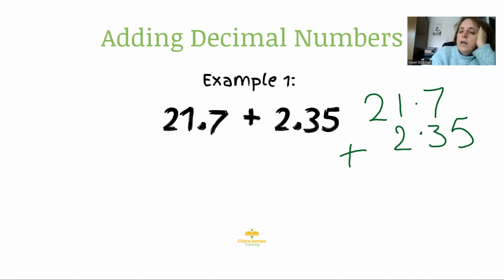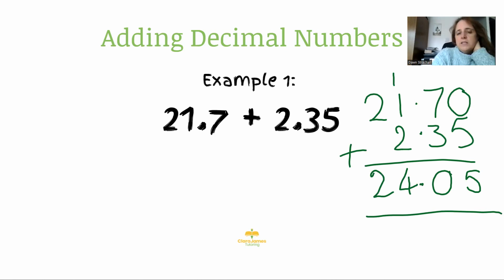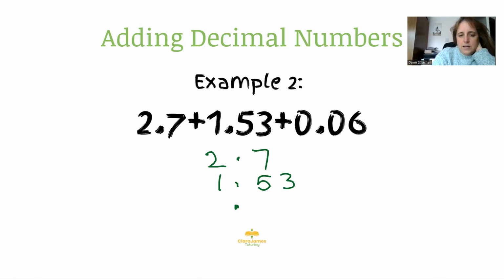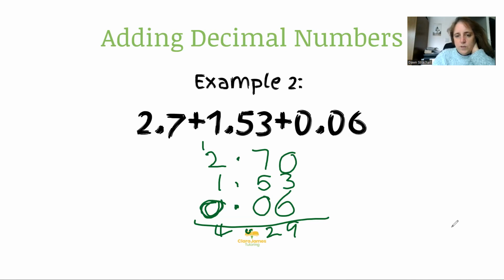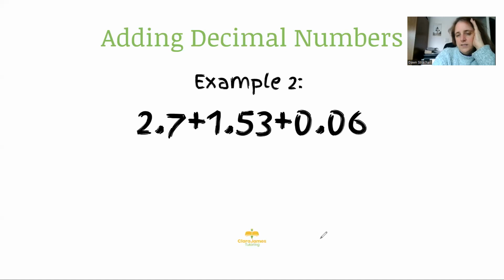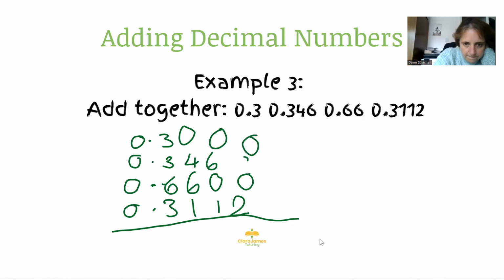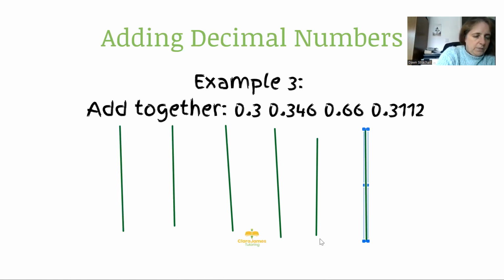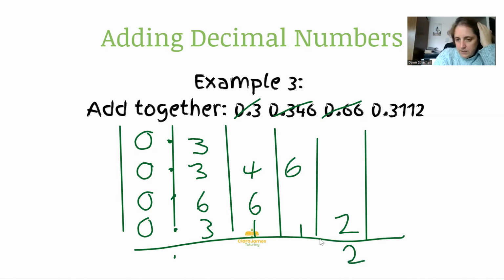Adding decimals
Here we have 3 examples of how to simply add decimal numbers together.

The key objective is to ensure the decimal point is lined up throughout, this will ensure the place value remains as it should.

I hope you find this helpful. If you'd like to sign up for the revision sheets, the link is